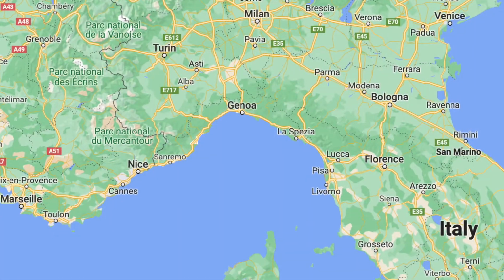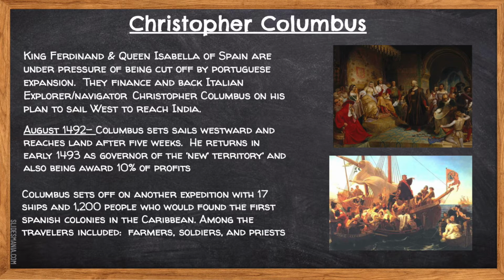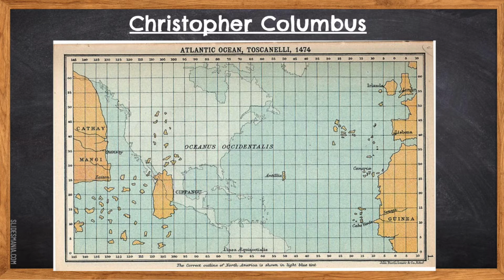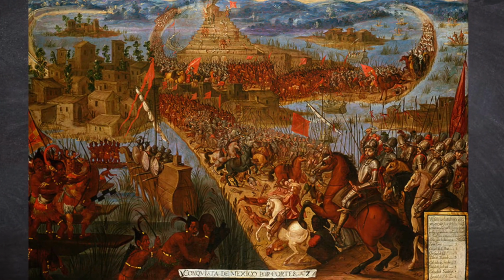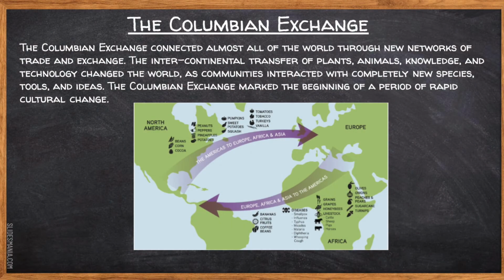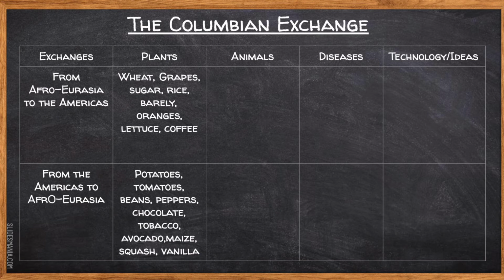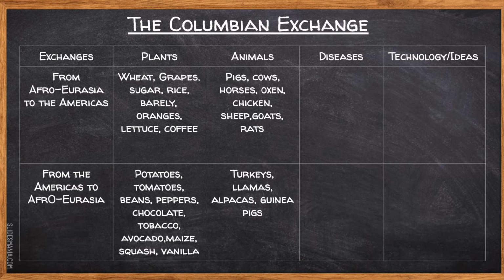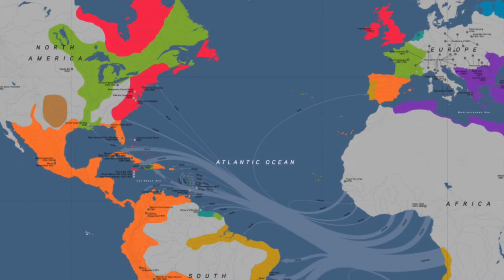The Columbian Exchange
This video explains that Christopher Columbus was no tourist and his arrival in North America led to a system of exchange that fundamentally altered the environment, economic systems, and culture across the world.